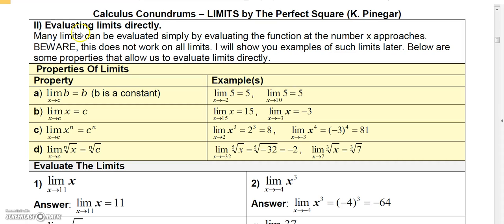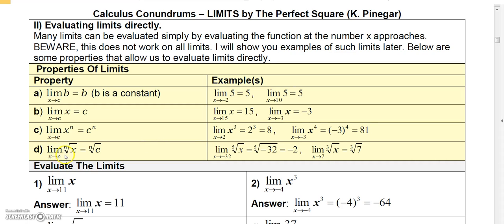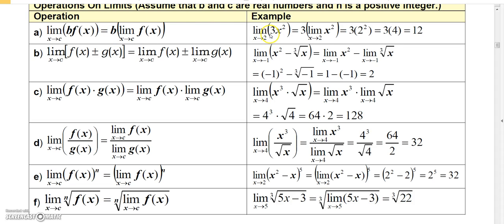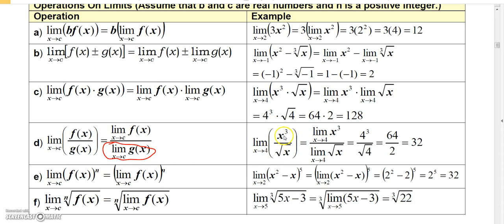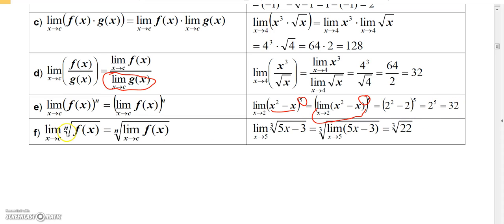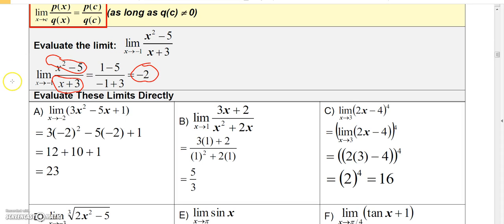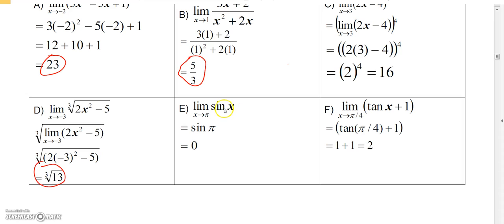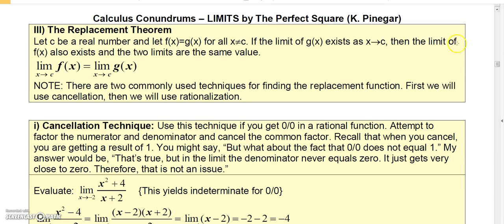Calculus Conundrums Limits 2 Evaluating Limits Directly